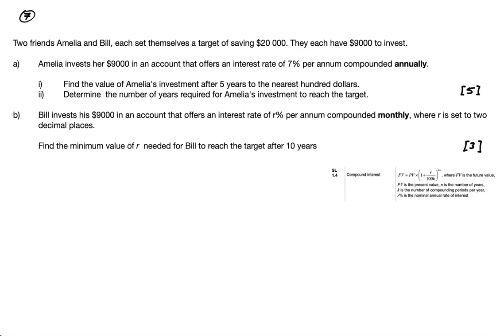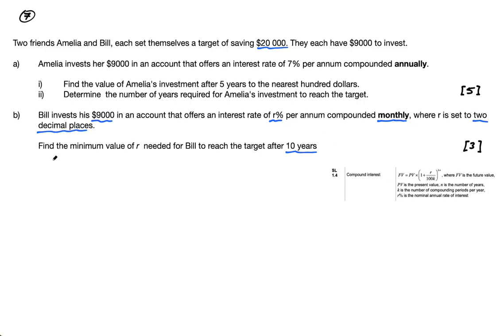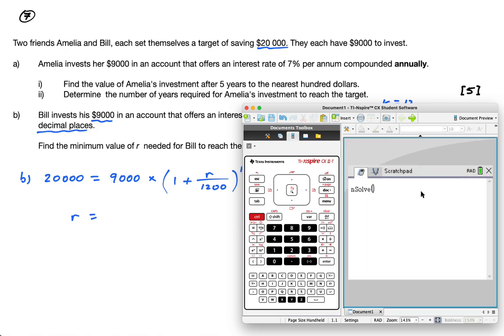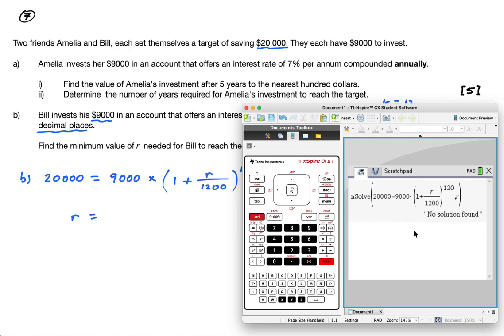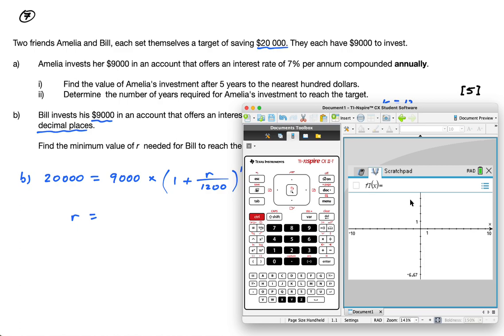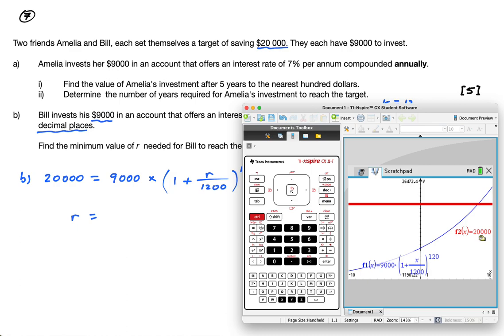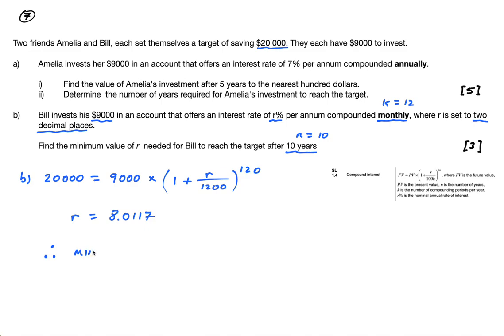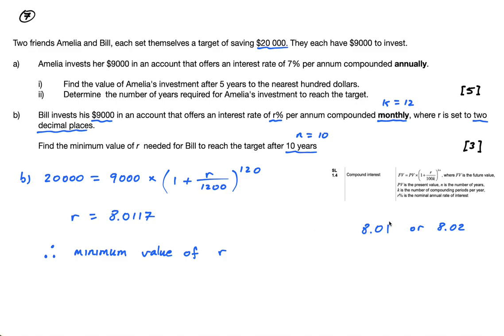AASL 2021 May TZ1 P2 Question 7b